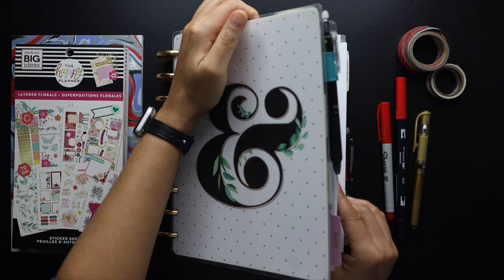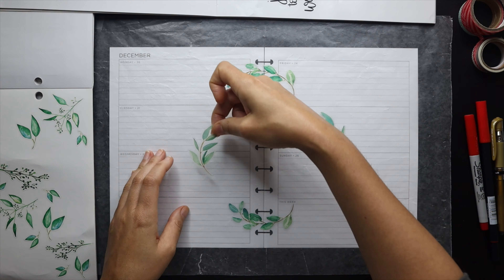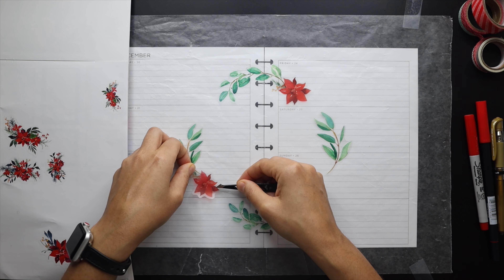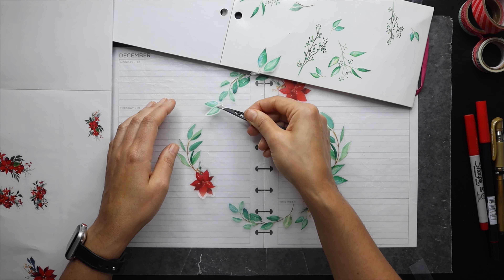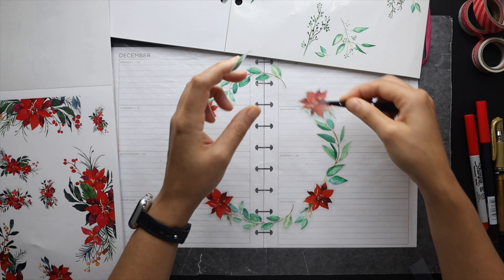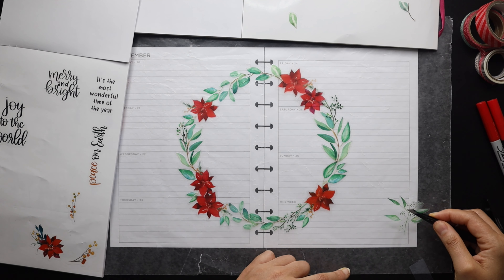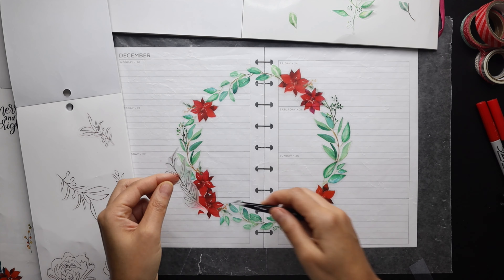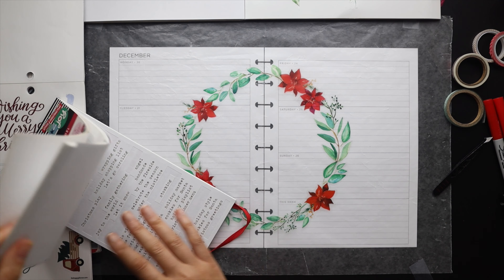My Very Merry Wreath Planner Challenge Theme :: Plan with Me Classic Happy Planner Setup Horizontal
Plan with me as I decorate my classic happy planner horizontal layout for Christmas week with the planable challenge theme, Very Merry! And if you would like to know more about the Planable Challenge, check out the Instagram post

Welcome to Squaird Plans! My name is Stephanie and I make videos about decorative and functional planning in a discbound planner. On my channel, I’ll share planner ideas, tips, reviews, tutorials, and more to help you use your planner in a productive and creative way.

::  M Y   P R I N T A B L E S   S H O P  ::

▪ The Happy Planner Winter Season Sticker Book or (mambi) or (michaels)
▪ Ms. Sparkle & Co. Washi Tape Set Superhero or (joann)
▪ Tombow Dual Brush Pen, 845 or (michaels)

▪ Sakura Gelly Roll White Opaque Pens or (michaels)
▪ The Happy Planner Dashboard Pack, Planner Babe or (mambi)
▪ Daiso Small Cutting Mat, 3.8 x 5.72 in: (daiso) or (*similar*)
▪ Staples Arc 1-1/2" Notebook Expansion Discs, Aluminum: (gold) or (silver)